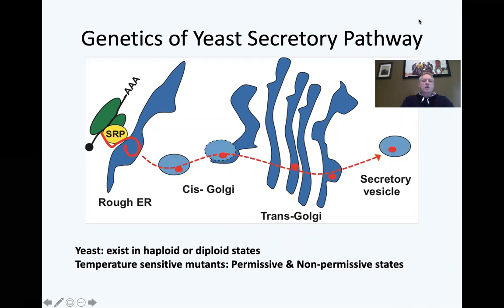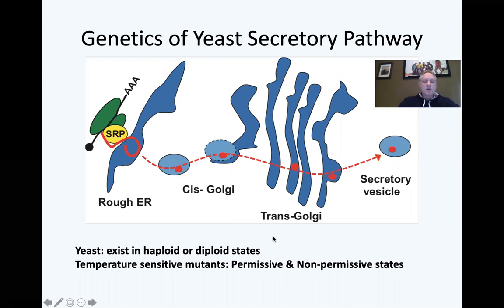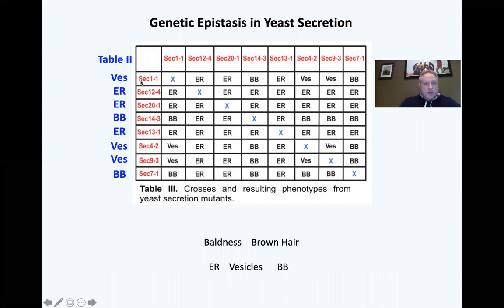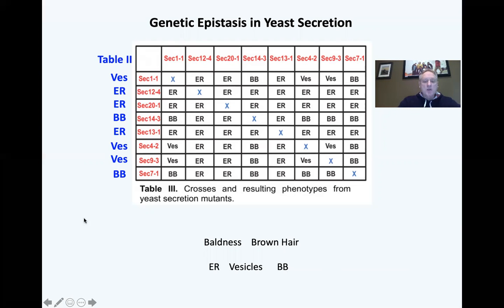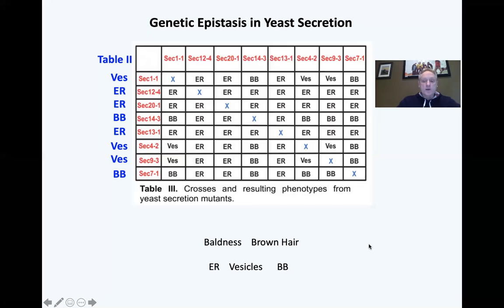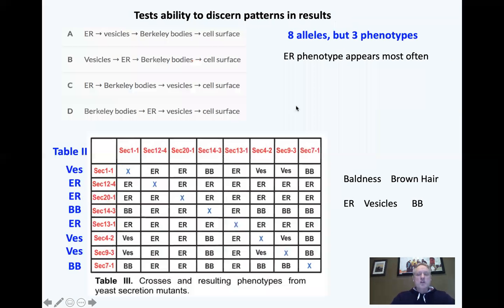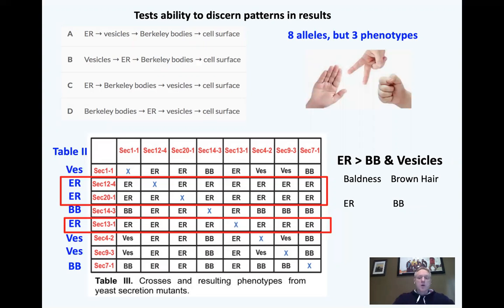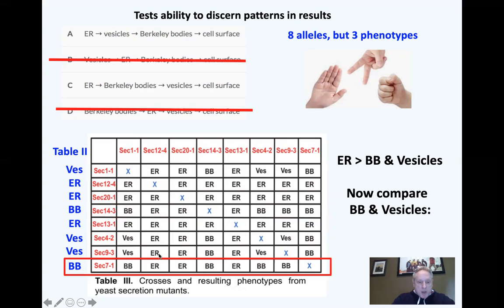med-pathway.com MCAT Test Prep Epistasis in Yeast Secretion. Genetics, Cell Biology Test Question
Dr. Phil form med-pathway.com MCAT Test Prep walks you through data analysis of an epistasis experiment in the yeast secretion pathway. Extend the boundaries of your knowledge in genetics and cell biology and learn how to analyze experimental data. That is how the MCAT rolls.